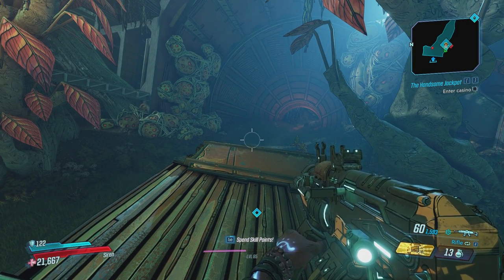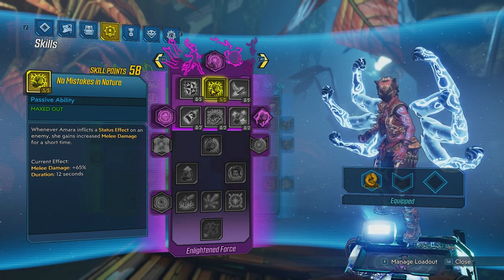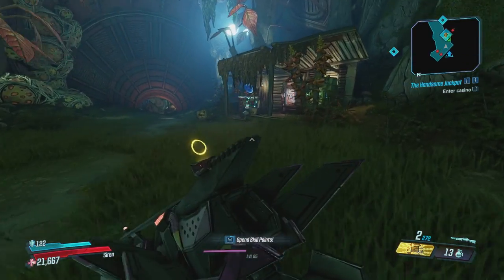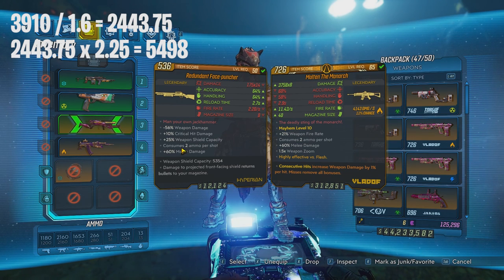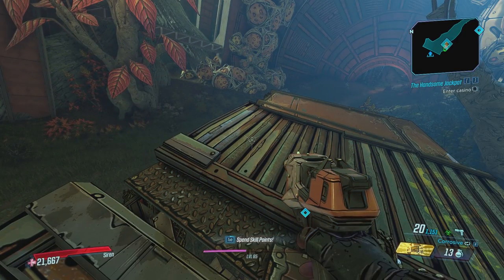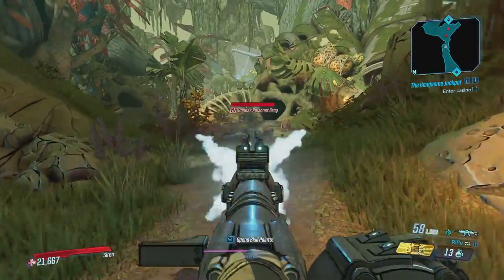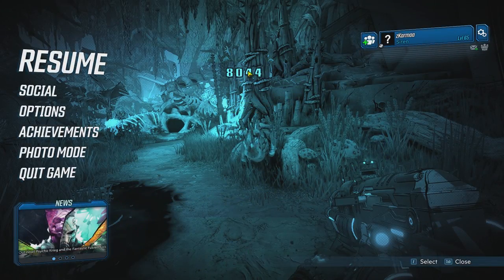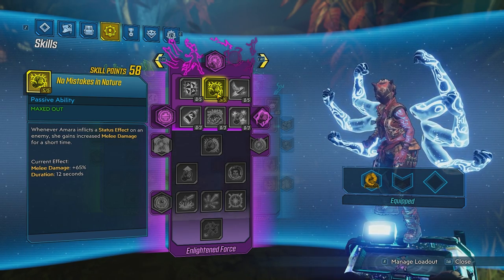'No Mistakes In Nature' Full In Depth Breakdown! Huge Melee Bonus! (Borderlands 3)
In this video I quickly breakdown a new Amara skill called no mistakes in nature. This skill is part of the new skill tree which just released with the designers cut. Hope you all enjoy!